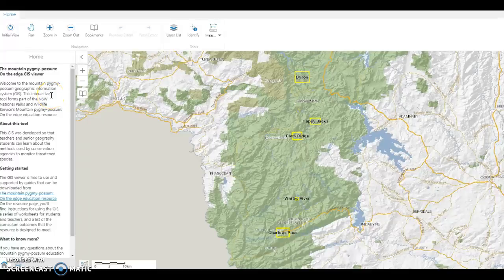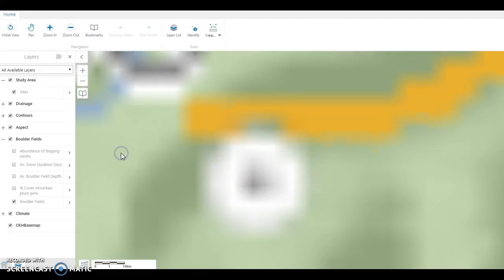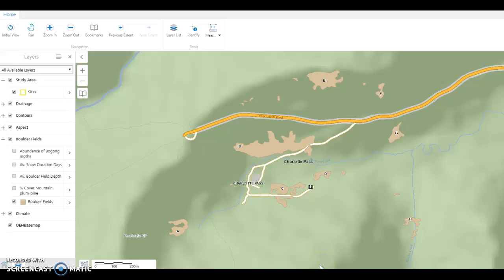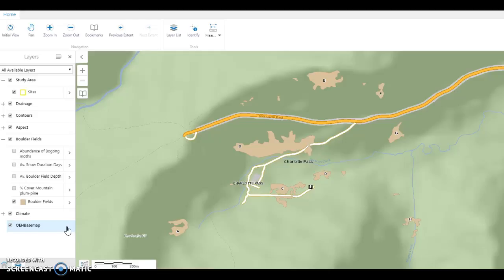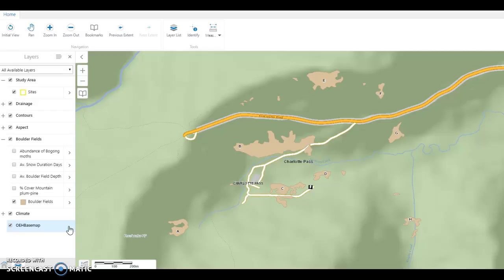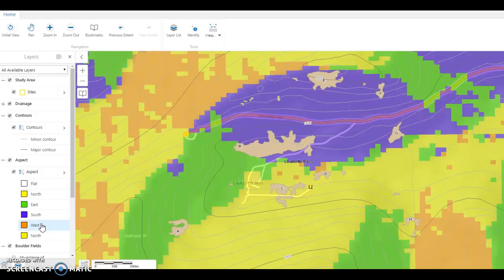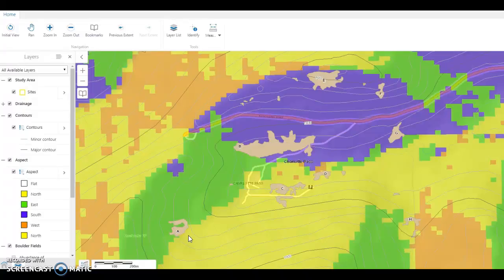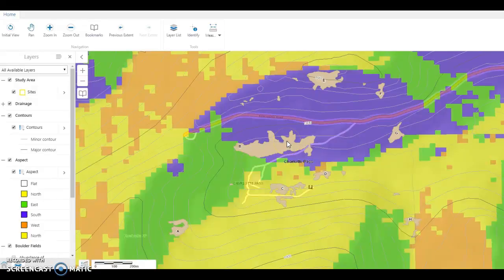PYGMY POSSUM Task 1 Part 2 Aspect